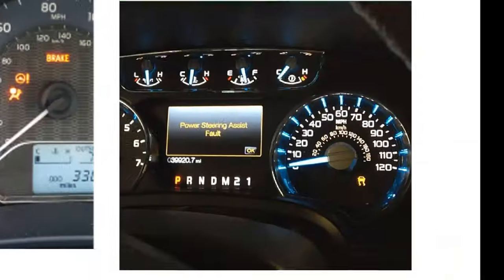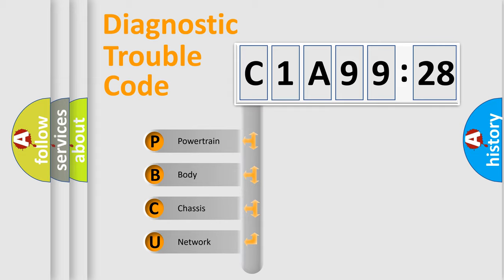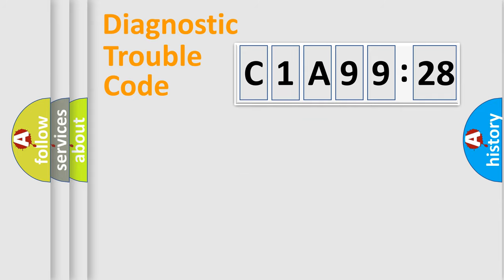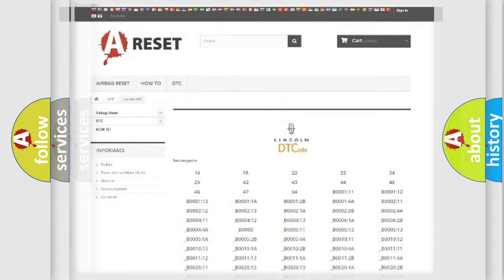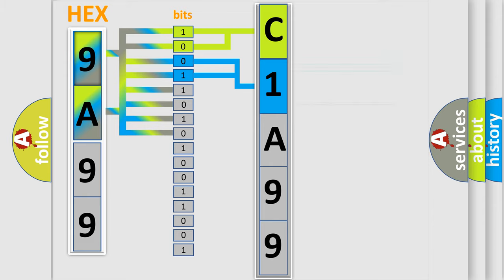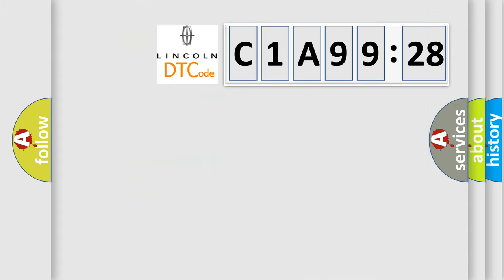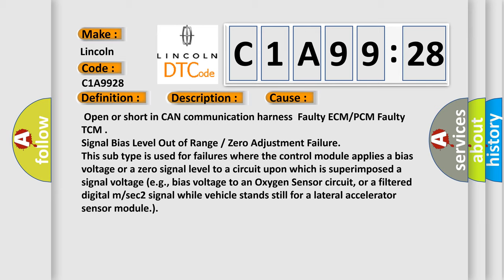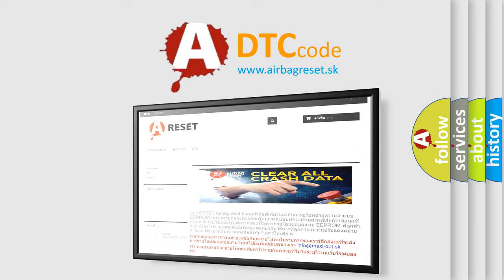DTC Lincoln C1A99-28 Short Explanation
Contents:
0:21 Basic DTC analysis according to OBD2 protocol standard.
1:48 Insight into programming
2:58 A diagnostically understandable description of the Diagnostic Trouble Code
3:05 Basic error definition

Make:
Lincoln
Code:
C1A99 28
Definition:
TCM Lost Communication
Description: